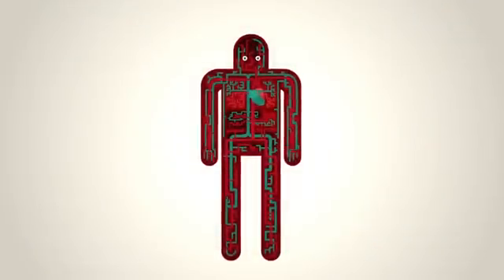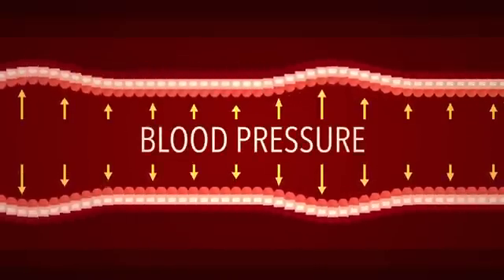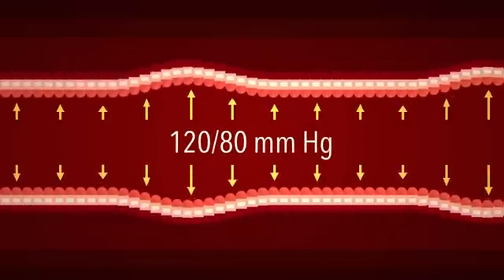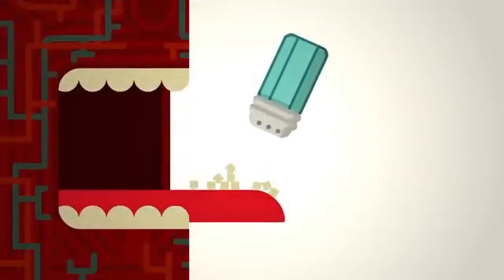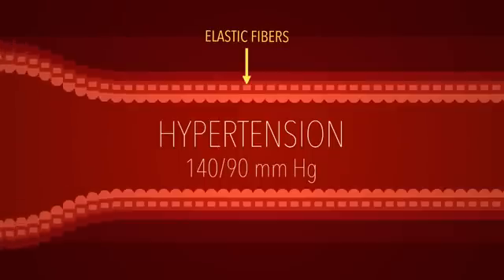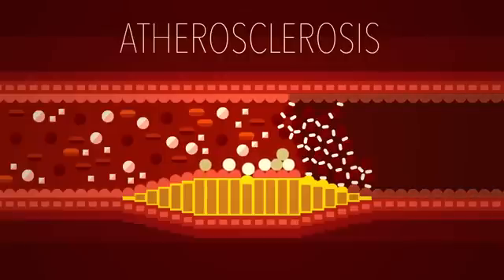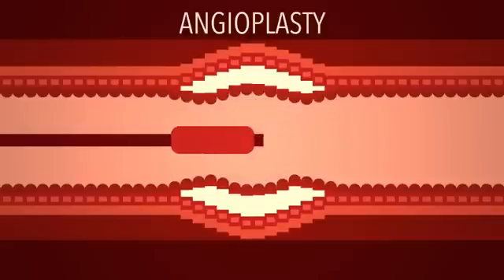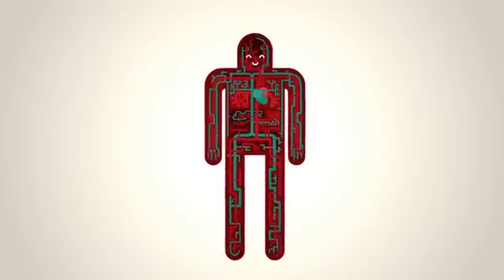TEDed: Blood System Documentary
Explore more the documentary of the human blood systems, the transport inside of it, blood pressure, and some diseases that can happen.